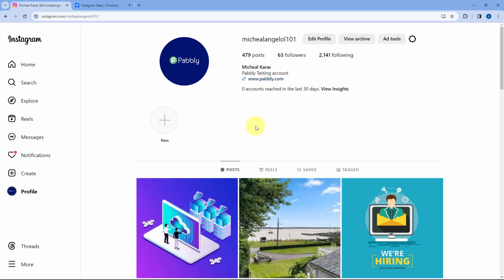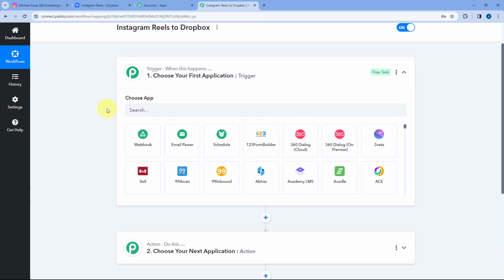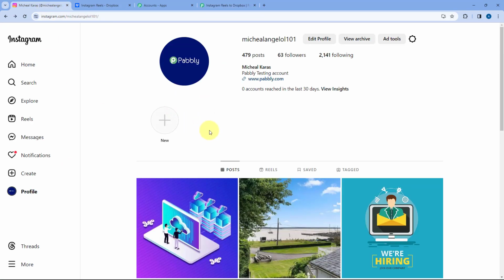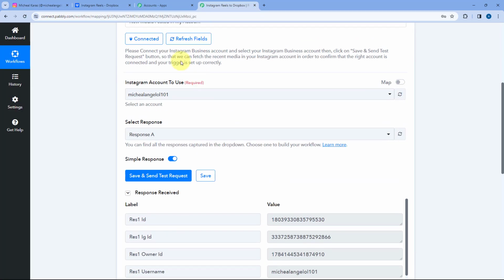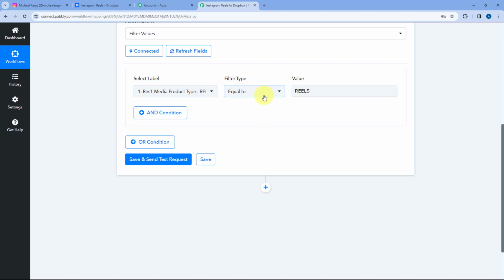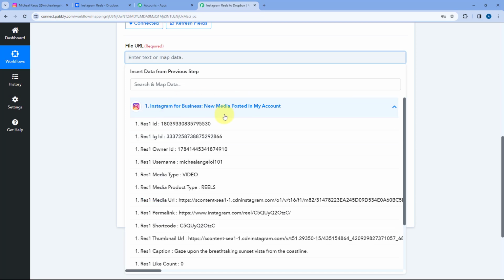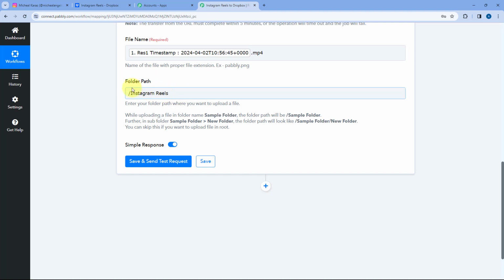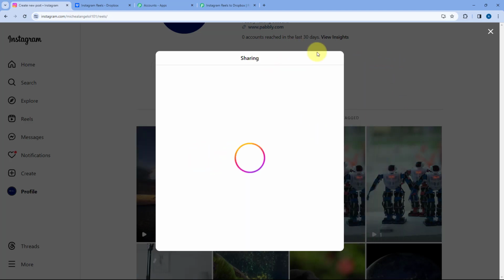Download Instagram Reels Automatically and Upload on Dropbox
Discover how to automate the process of downloading Instagram Reels and uploading them to Dropbox effortlessly in this tutorial. If you're looking for a way to save Instagram Reels videos automatically and store them in your Dropbox for easy access and sharing, you're in the right place. In this step-by-step guide, we'll show you how to set up a seamless workflow using automation tools to download Instagram Reels videos as soon as they're posted and automatically upload them to your Dropbox account.

Join us as we explore the functionalities of automation tools like Zapier or Integromat, empowering you to streamline your content-saving process and ensure you never miss out on saving your favorite Instagram Reels videos again. Say goodbye to manual downloading and uploading tasks and hello to automated content management with this comprehensive tutorial.

1. Automation: Pabbly Connect offers automation capabilities that can help you automate mundane and repetitive tasks. This allows you to save time, money and resources.

2. Integration: Pabbly Connect provides a wide range of integrations so that you can connect different web services with each other. This helps you to create smarter workflow processes and make your business more efficient.

3. Security: Pabbly Connect takes security seriously and provides an industry-standard security system to protect your data and applications.

4. Scalability: Pabbly Connect is highly scalable and allows you to easily add new applications and services to your workflow.

 5. Cost-effective: Pabbly Connect is cost-effective and provides plans for different business sizes.